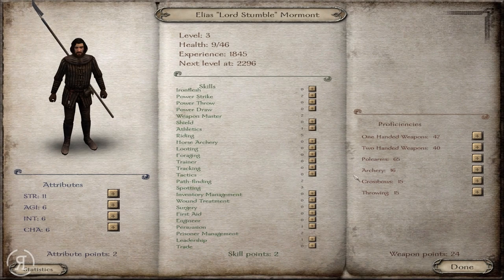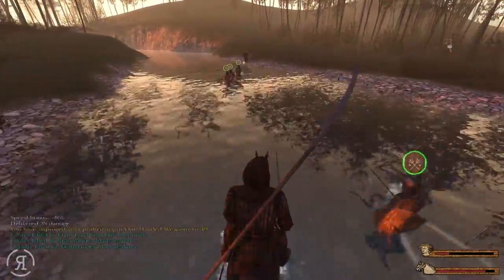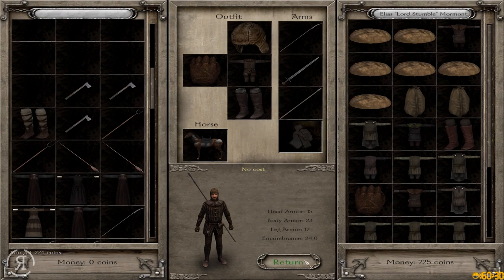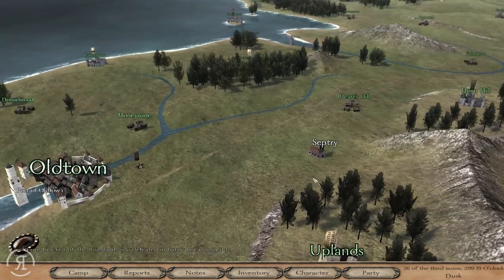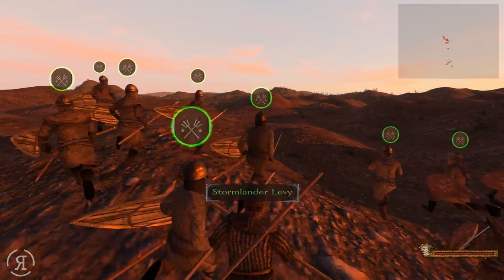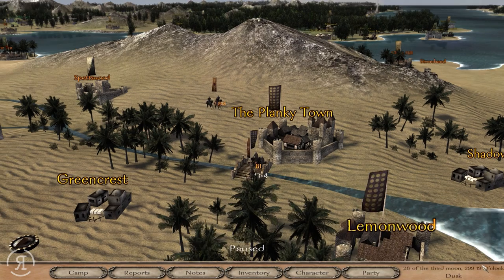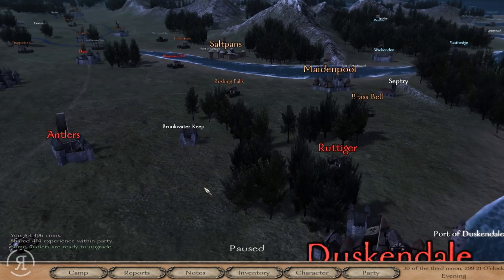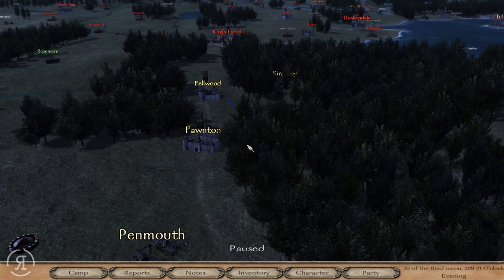A Clash of Kings 3.0 Gameplay - Part 2 (BANDITS BANISHED - Let's Play A Clash of Kings 3.0)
Want some nostalgia? Check this out

Warband Mod. Mod.

Chad Nedbal
Ethan Froese
Op de Beeck Ward
Roberto Heese
Paulydavids
Daniel Sincere
Tyundasho Cadeaux
Callum Stephen

What is A Clash of Kings ?
"While keeping the core Mount and Blade gameplay, "A Clash of Kings" adds many new exciting features, such as:
Sea travel. Naval battles.
Custom settlements for many iconic locations, such as King's Landing, Winterfell, Moat Cailin, Storm's End and Highgarden.
A new skill, foraging. Diplomacy. New companions, all with their own unique backstory.
New terrain textures. New scene props. New building textures.
New music. New user interface. New animations.
Many new scripts. An invading faction.
Many custom units. A new way of recruitment.
Freelancer. Polished Landscapes.
New heraldic items. New bandits.
New quests. And much more."

A Clash of Kings 3.0 Gameplay - Part  ( - Let's Play A Clash of Kings 3.0 Walkthrough)